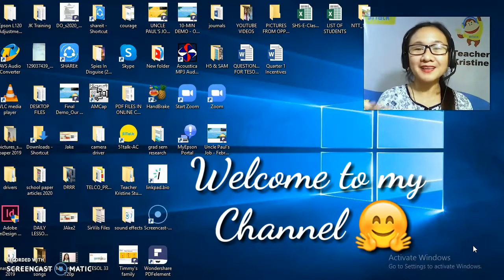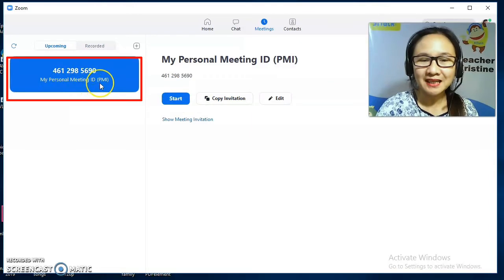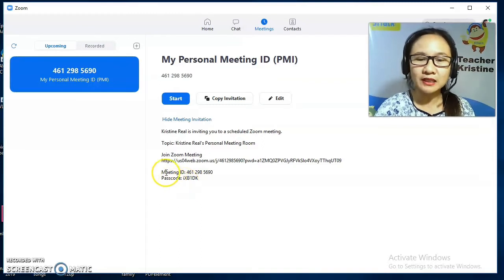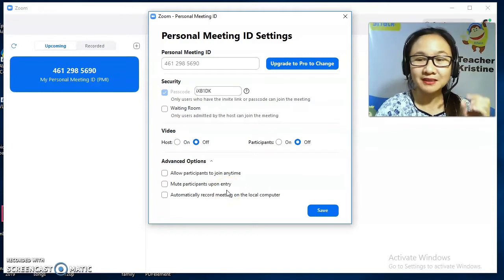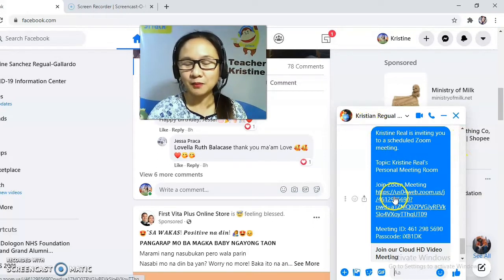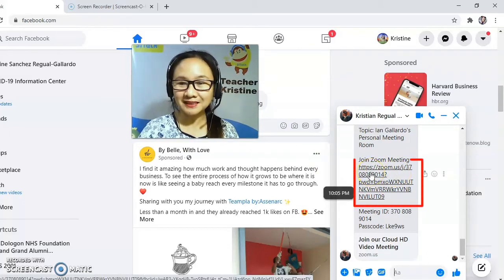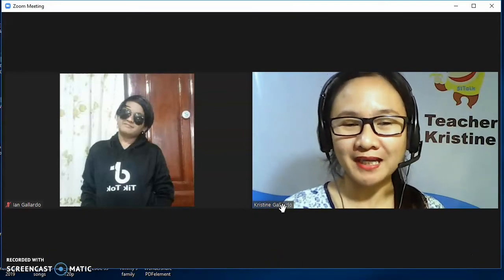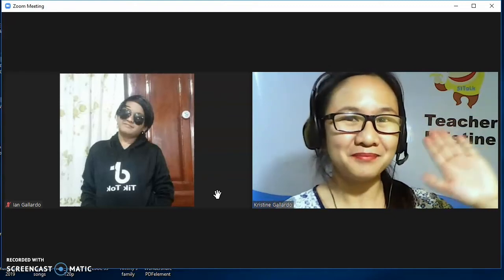ZOOM TUTORIAL- HOW TO SHARE ZOOM ID & JOIN MEETING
How to join Zoom Meeting and Share Zoom ID
Be part of the growing family of 51Talk.
Earn income while at home at 51Talk
My skype account: live:30a82c7f07deded0
Let's be friends on messenger: Kristine Sanchez Regual-Gallardo